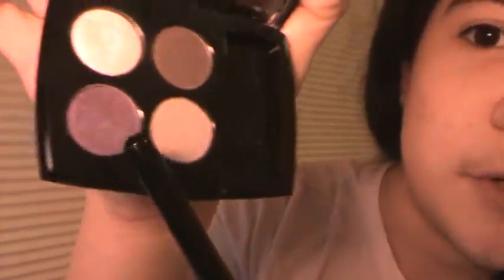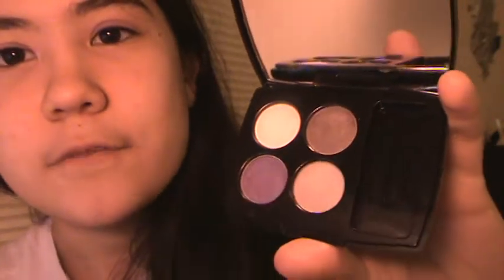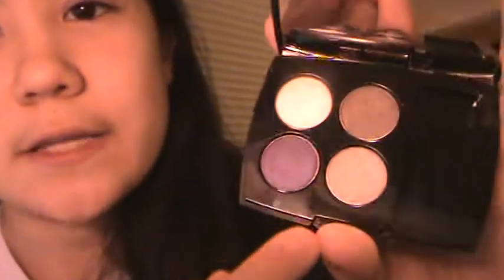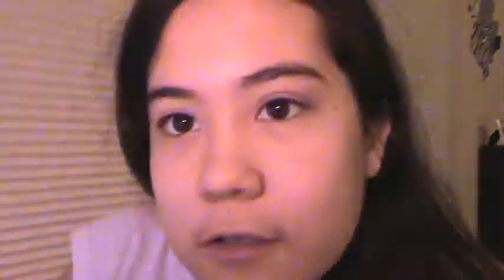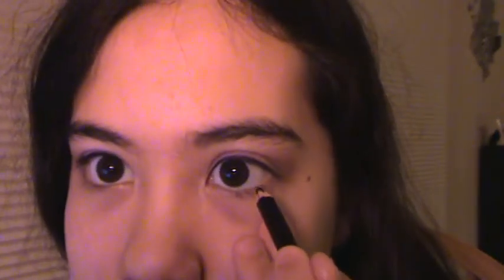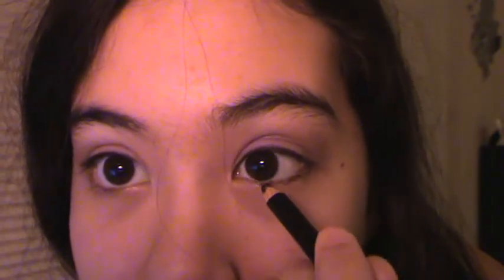Affordable Valentine's Day Makeup Look